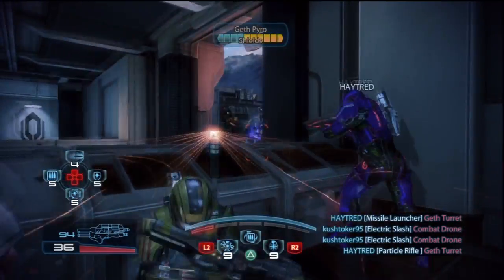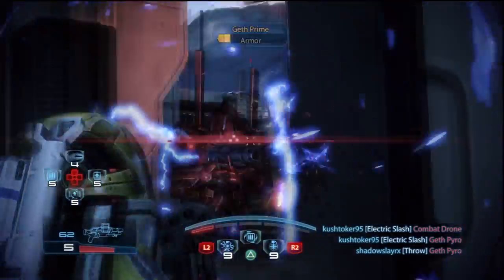ME3 - Demolisher: Team Player or Greedy Son of a Bitch? (commentary)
Since I mentioned farming Firebase White, of course I had to show us farming the motherfucker!

Class was only level 16, so I didn't have my grenade powers maxed out or anything.